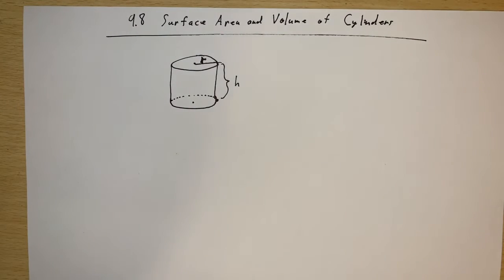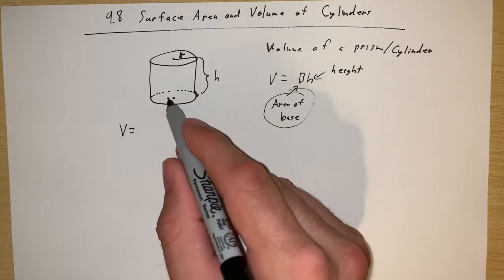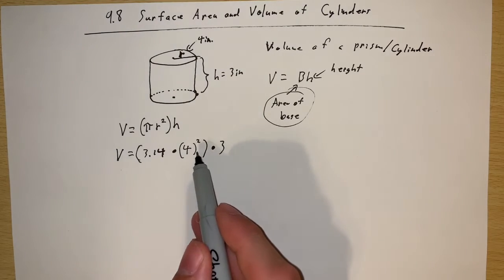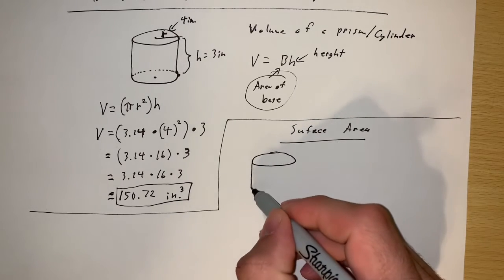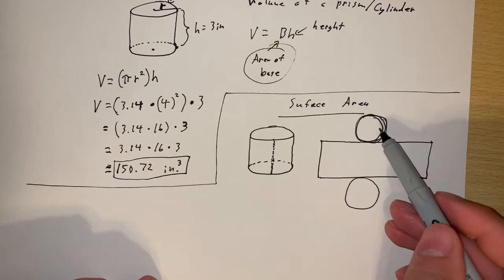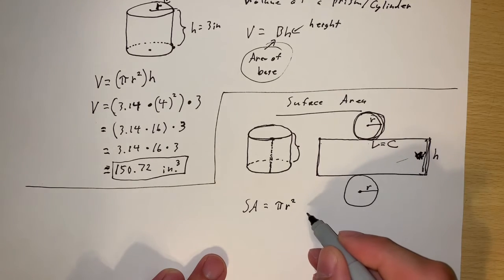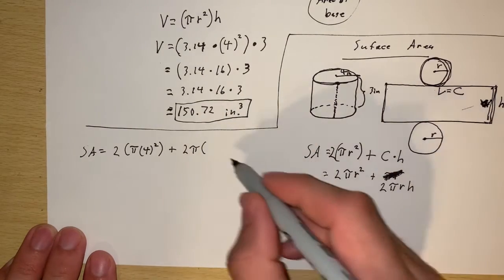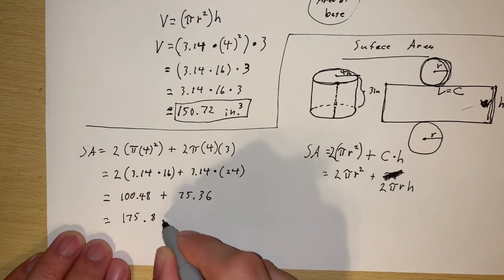7A 9.8 Suface area and volume of cylinders